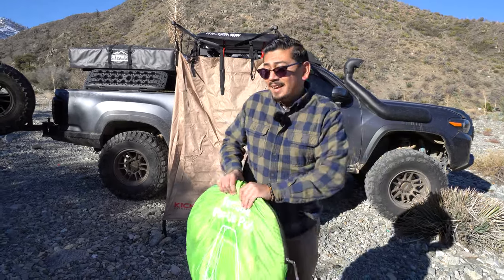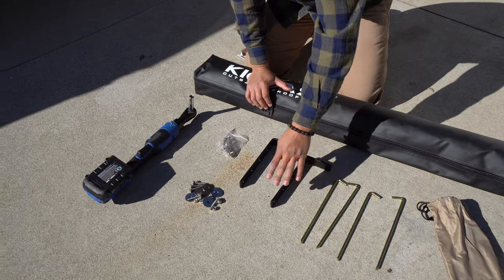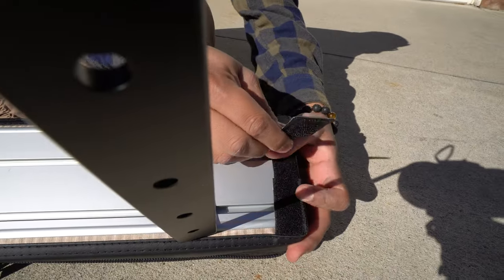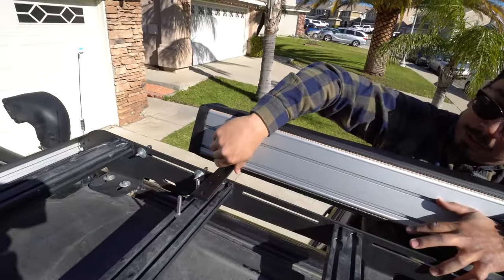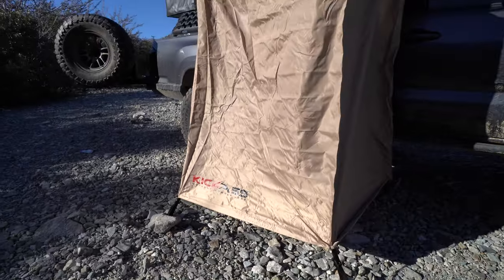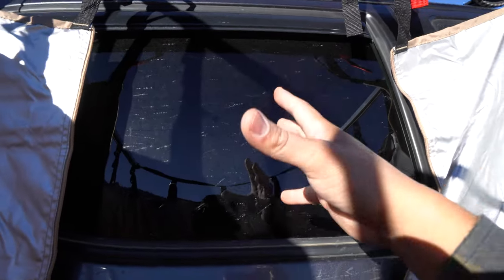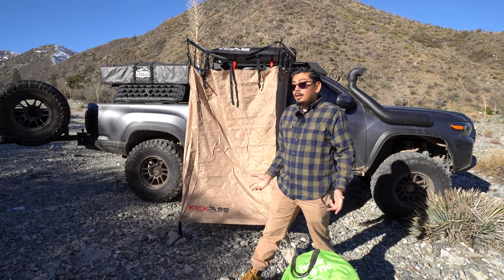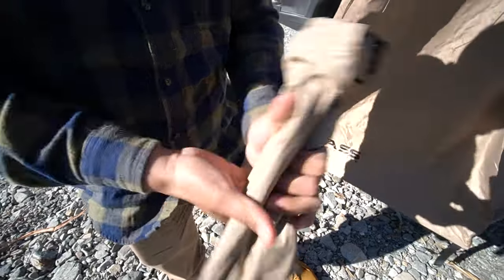KickAss Shower Tent, Toilet, Changing Room Awning & More | How to Install & SETUP OPENS IN SECONDS!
In today's video I show you a Awning I Got from kickass outback proof gear. It is a Shower tent, changing room, toilet, & more. I show you in depth how to install onto a prinsu roof rack & how to set it up and put it away.

JesseRizo10

JesseRizo

NEED SLIDERS, BED RACKS, FABRICATION, INSTALLS ETC:
OR YOU CAN GIVE HIM A CALL:
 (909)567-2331